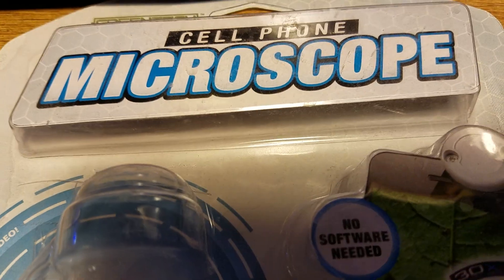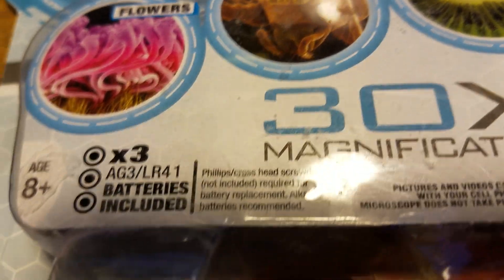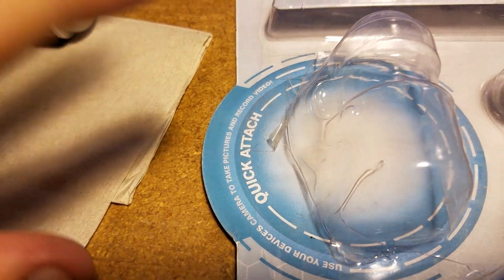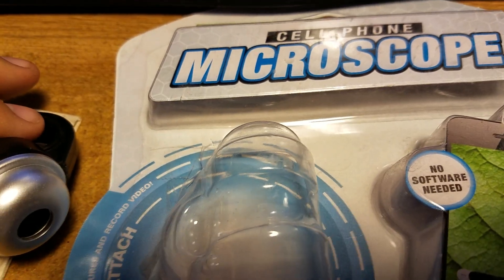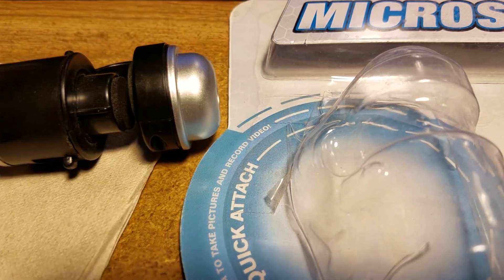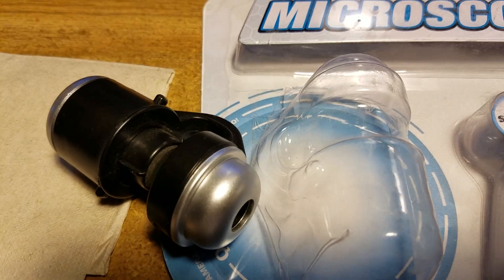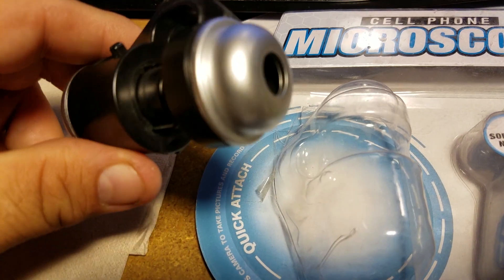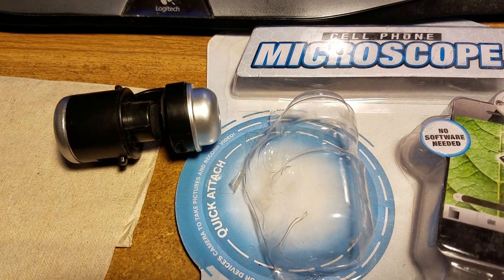Cell phone microscope. Morgellons disease?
Im sure its not Morgellons disease. And it's just stuff from work and my shop. But it is neat to see stuff close up.

This is just like the one in the video
And this is the one I'm going to buy